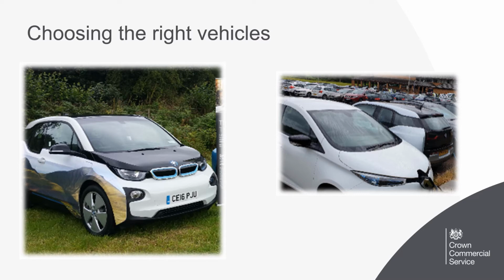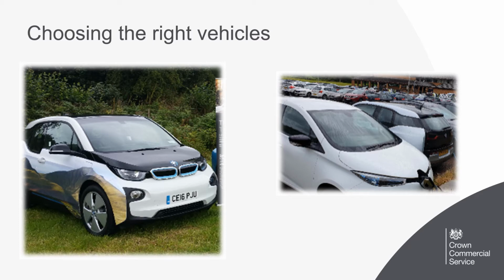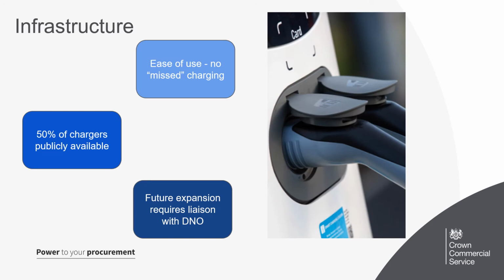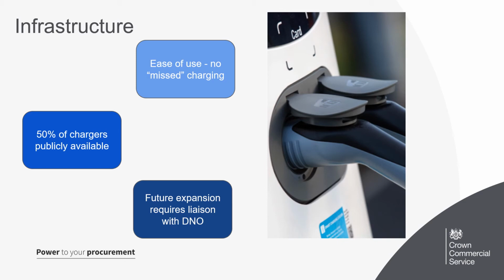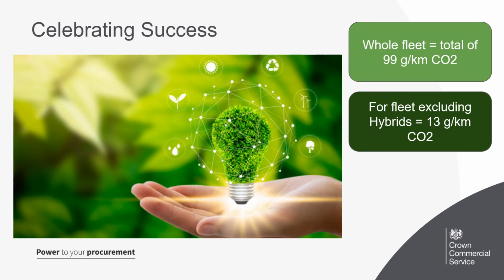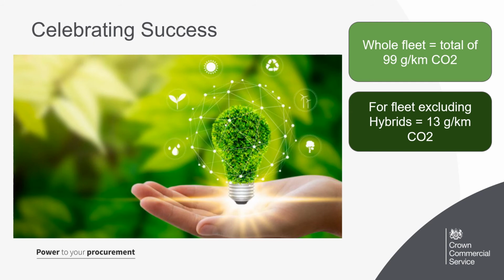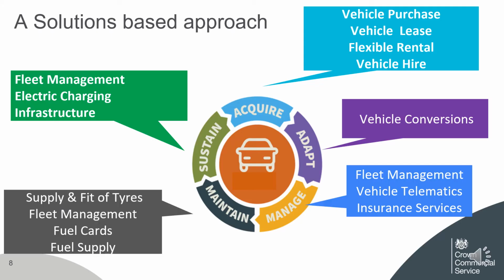EVs and Infrastructure case study - Brecon Beacons National Park - CCS